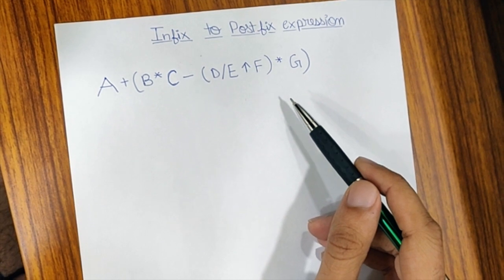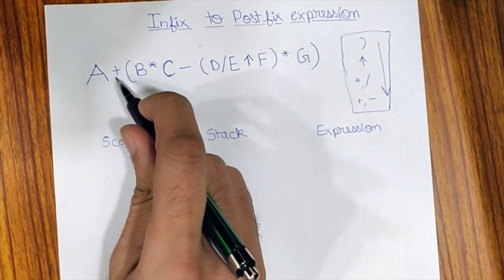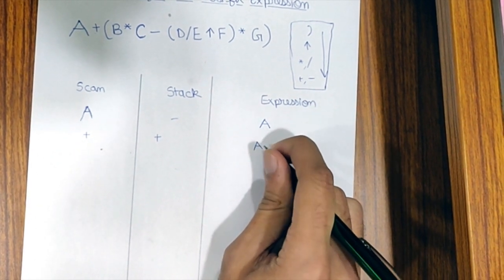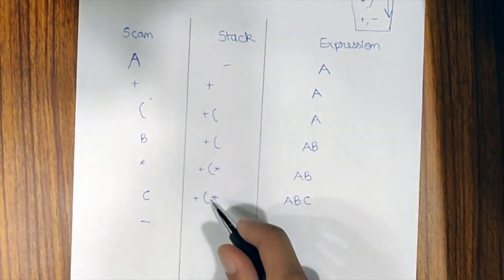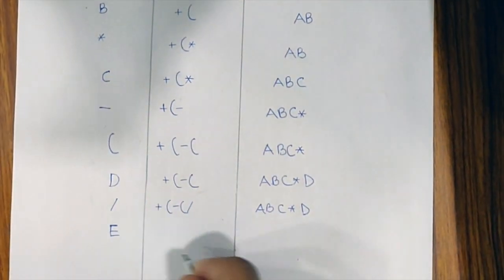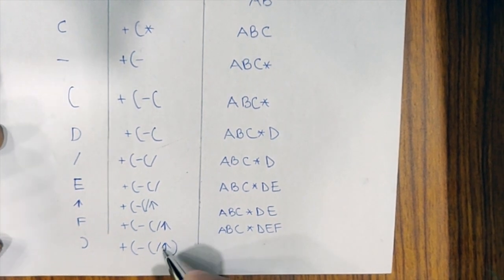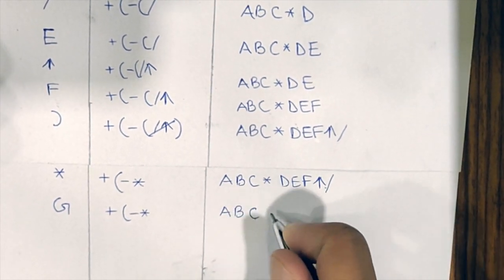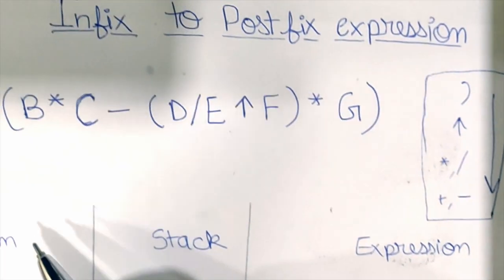Infix to Postfix expression conversion | Data Structures | Very easy explanation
This video explains the conversion of infix to postfix expression in Data Structures